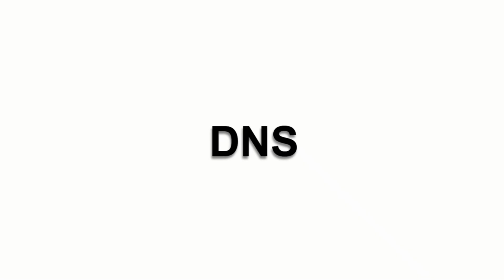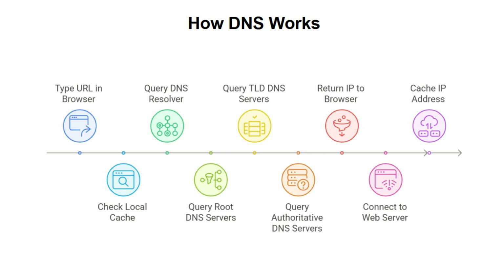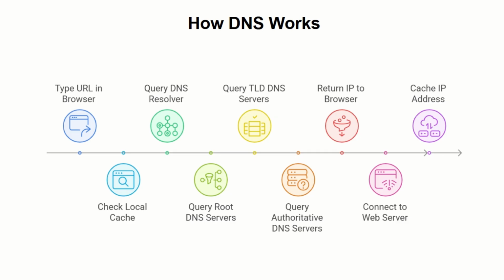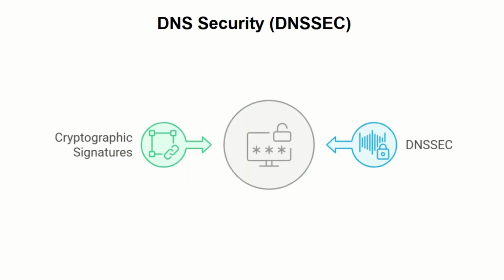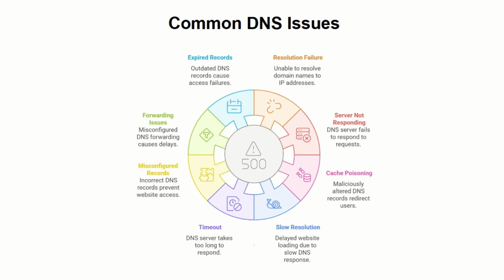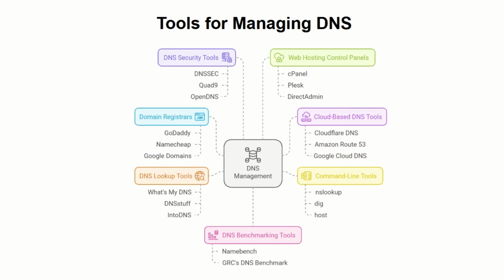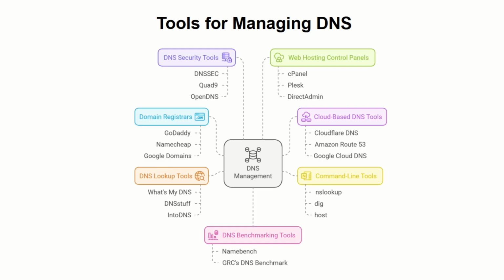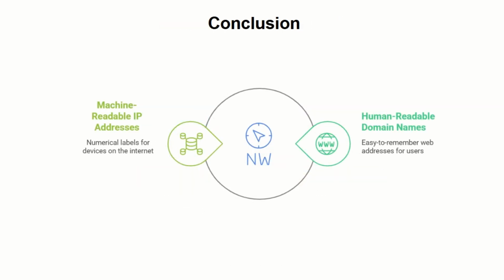DNS Explained for Beginners | Basics of Computer Networking | IAM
DNS Explained for Beginners

In this video, we’ll learn DNS (Domain Name System) in simple terms.

We’ll understand:

* Why do we need DNS?
* How DNS converts a domain name into an IP address
* How a DNS lookup works
* DNS Resolver, Root Server, TLD Server, and Authoritative Server
* Common DNS records like **A, AAAA, CNAME, MX, and TXT**
* Real-time example of opening a website in a browser

This video is useful for beginners learning **Computer Networking, Web Development, Cloud, Cybersecurity, and IAM**.